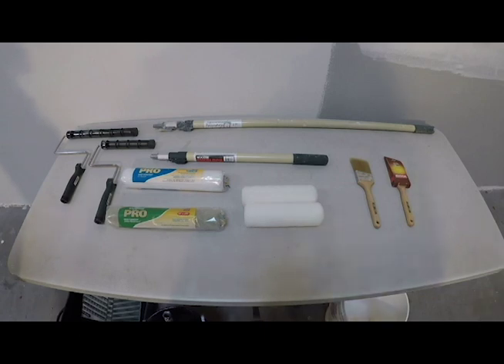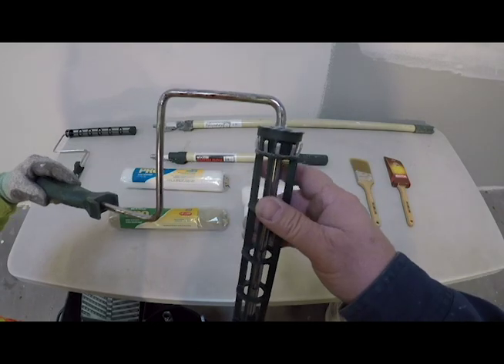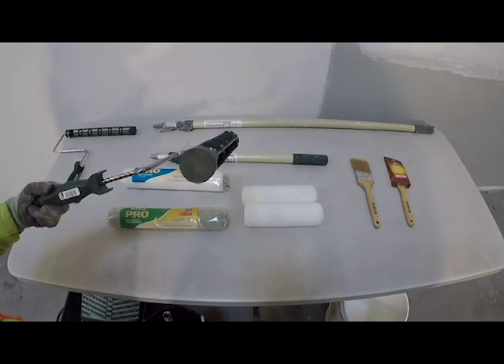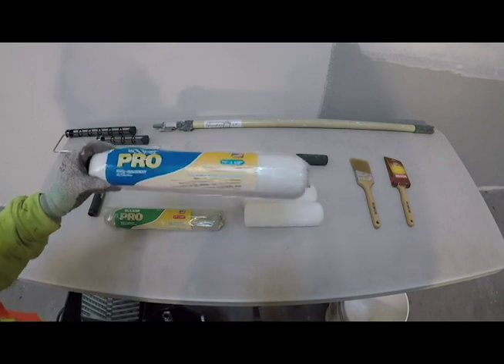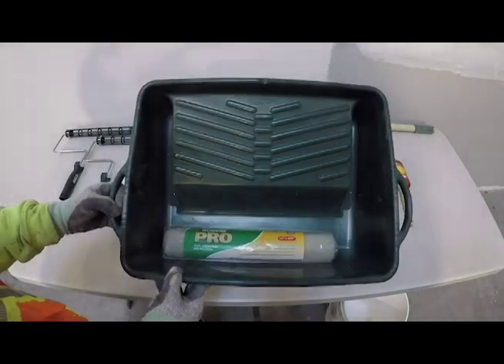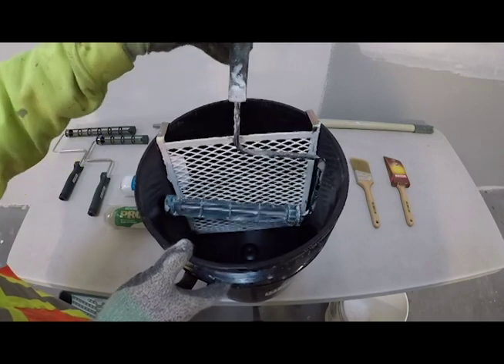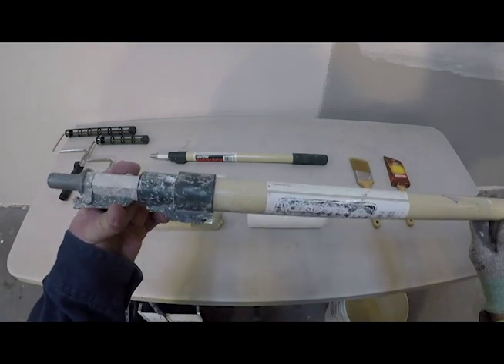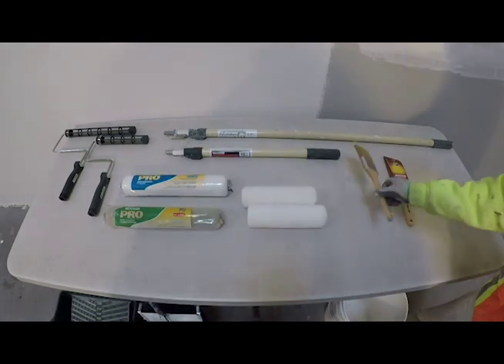PNT 7300 Common Roller Equipment